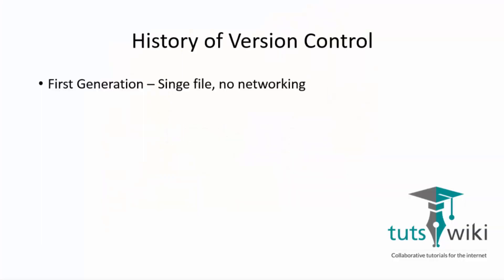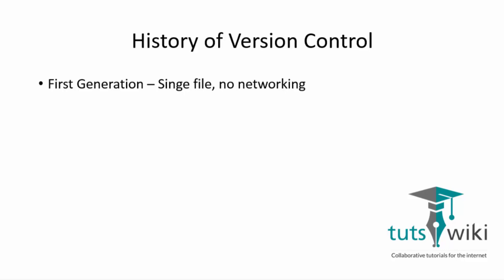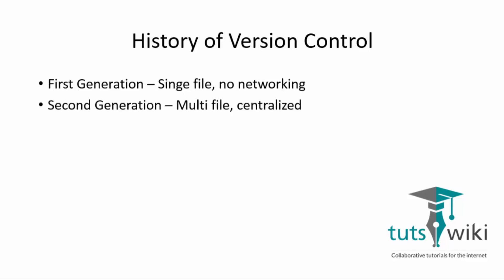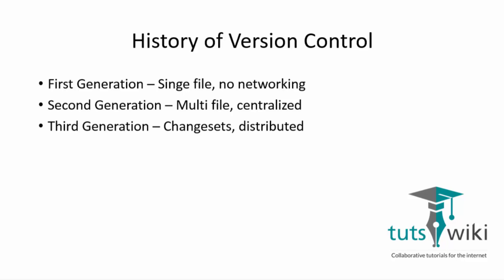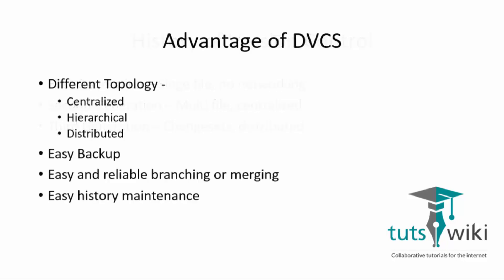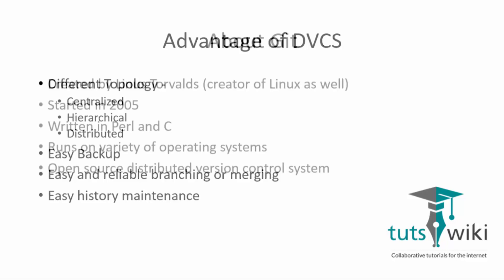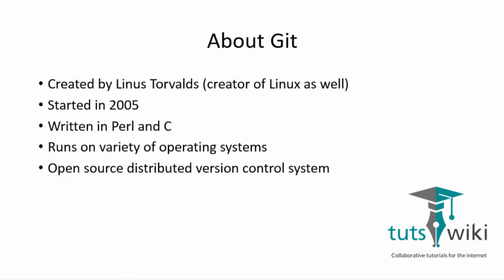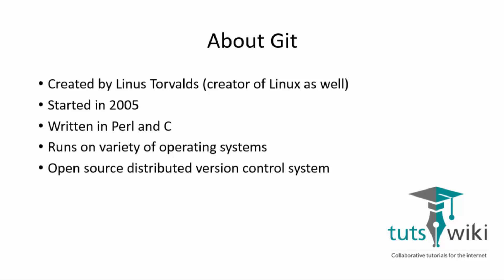Git Fundamentals - Chapter 1 - What is git?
Welcome! In chapter 1 of the course "GIT Fundamentals", we are going to introduce you to git. What is it, what are its advantages etc.